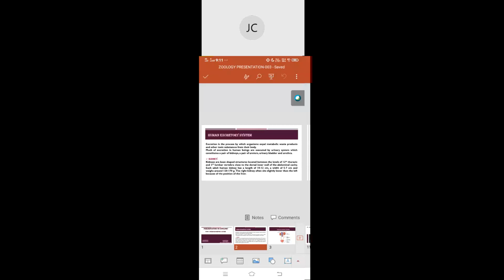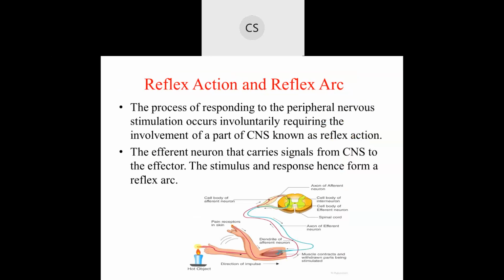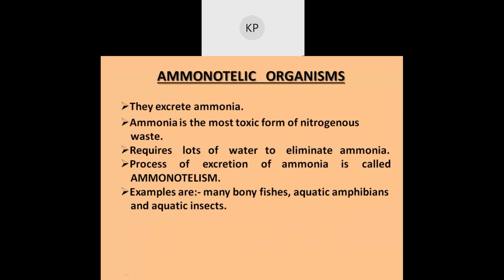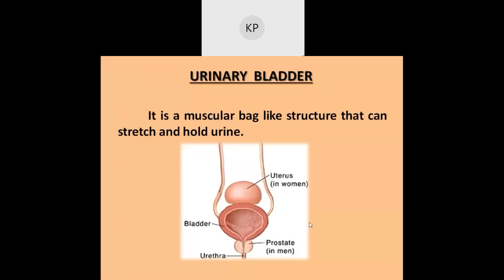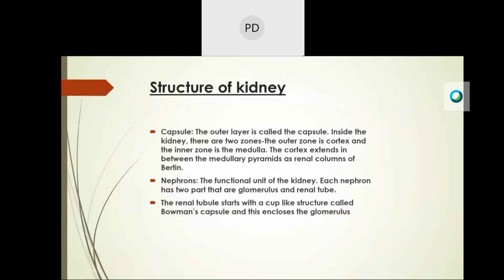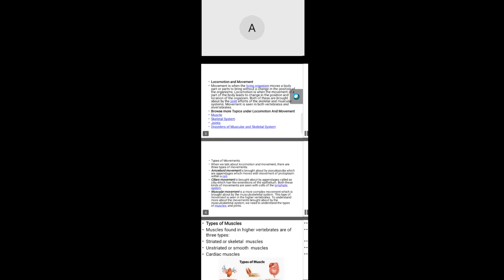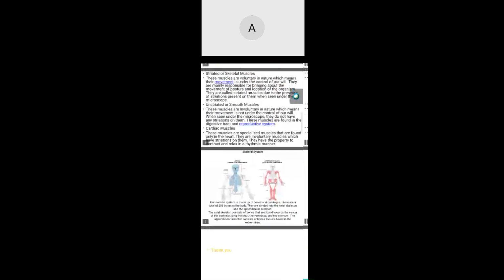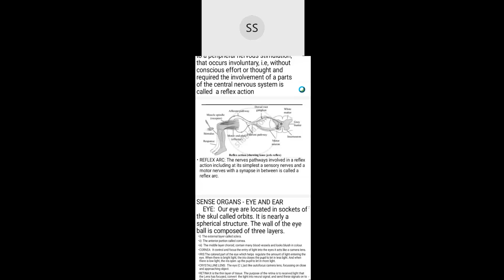Presentation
07/06/2021; 9am